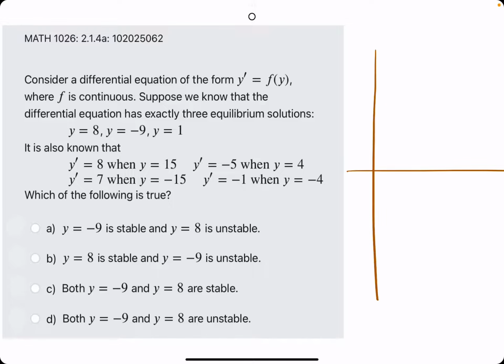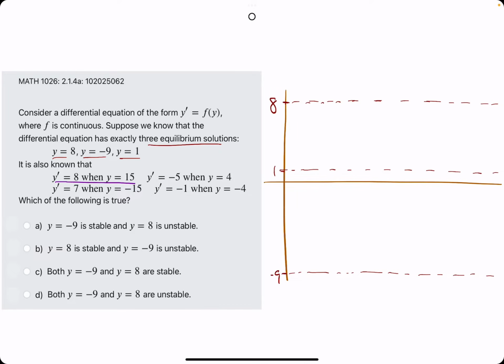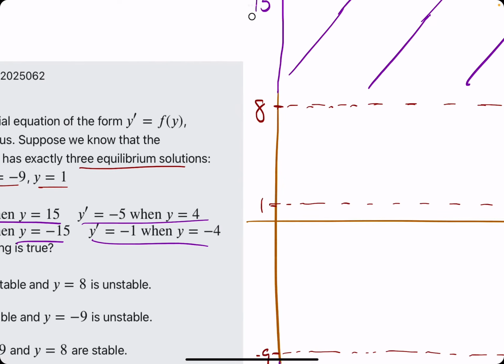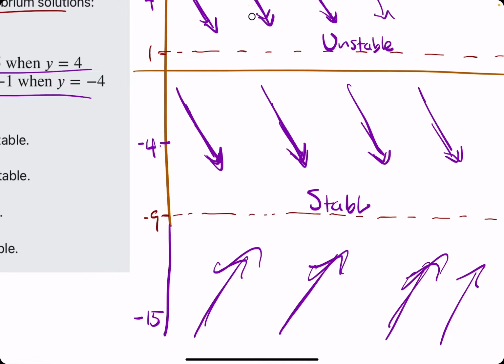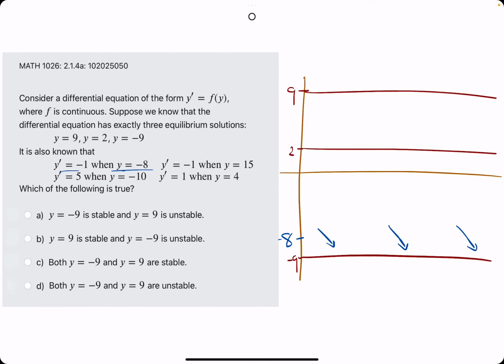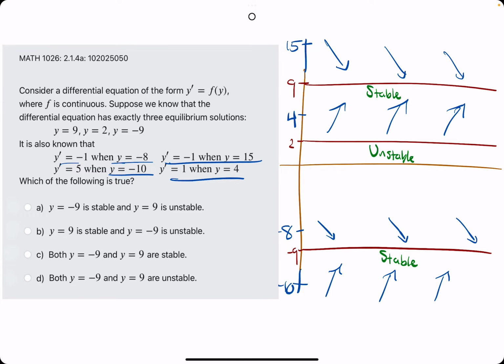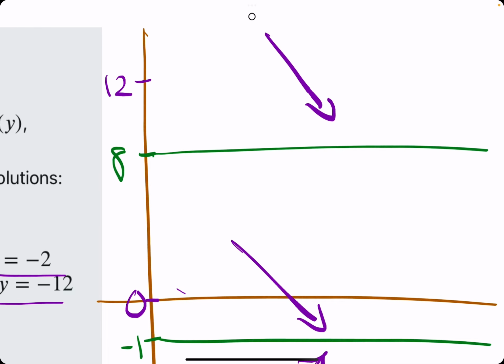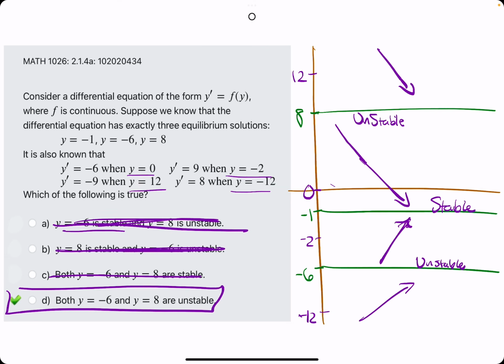Stable vs Unstable Solutions - Sketching Slope Field from Equilibrium Solutions and y' values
3 examples

00:00 Example 1
00:20 Sketch a graph!
00:30 Start with equilibrium solutions (slopes of zero)
01:10 Sketch tick marks above/below the equilibrium solutions using given info
02:25 Identify stable and unstable solutions
03:35 Example 2
05:18 Example 3